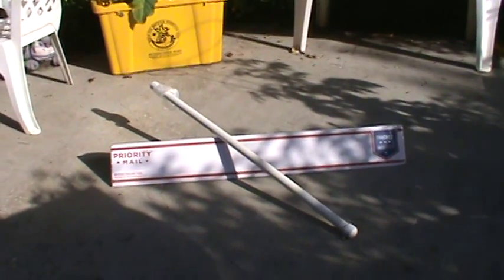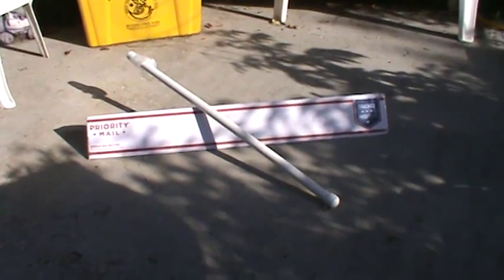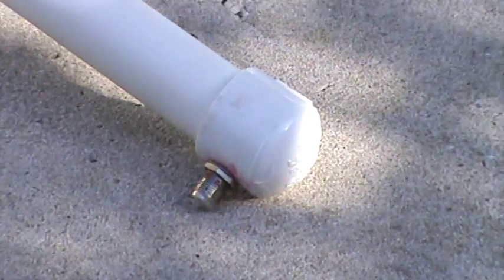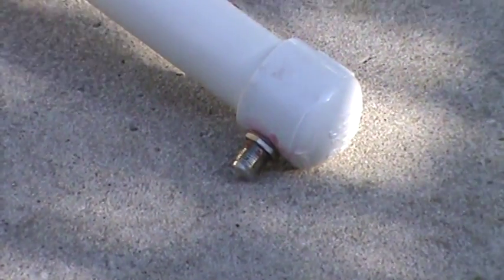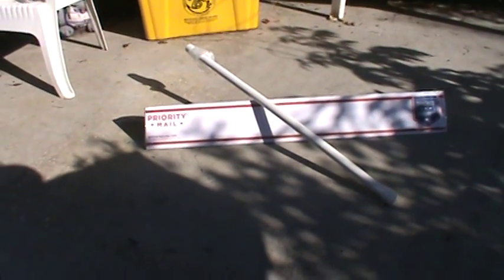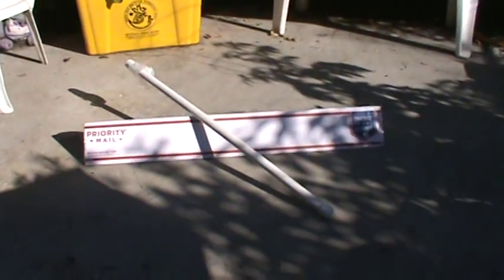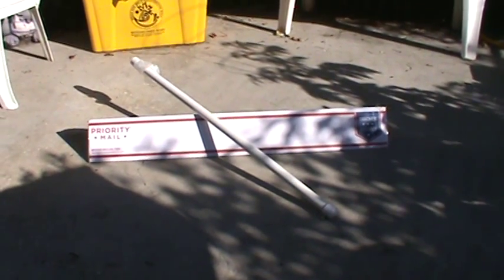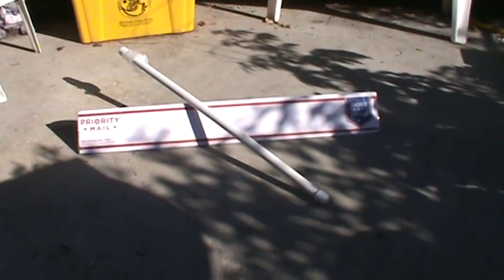TRRS #0257 - HF Replacement Antenna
Here is the HF "Broomstick" HF antenna I bought off of Ebay.  Hope to get it in the air soon and do some evaluation testing.